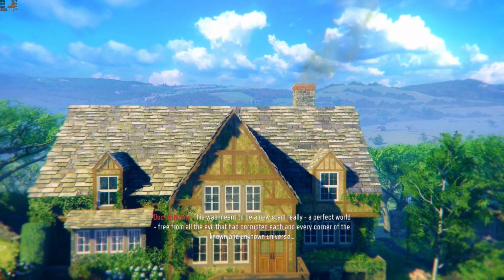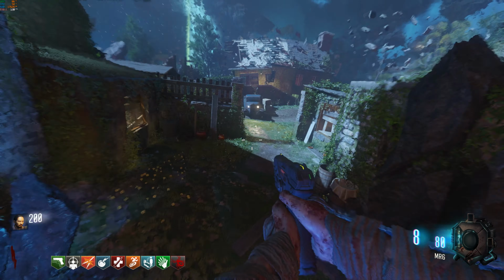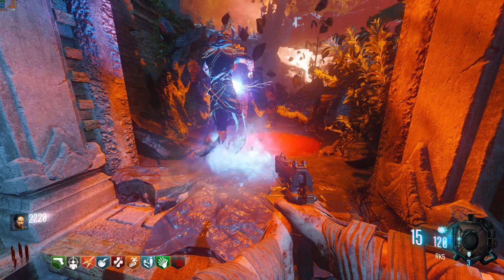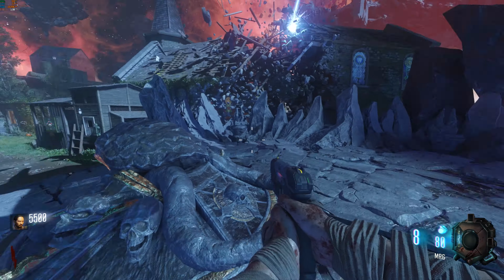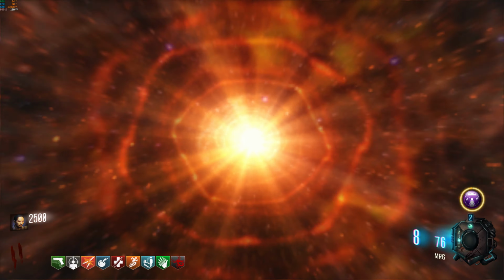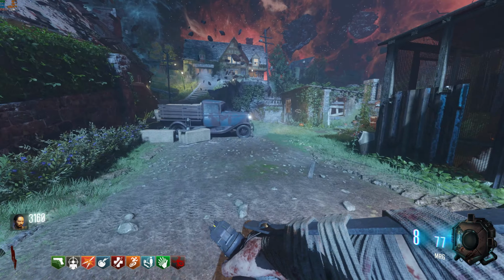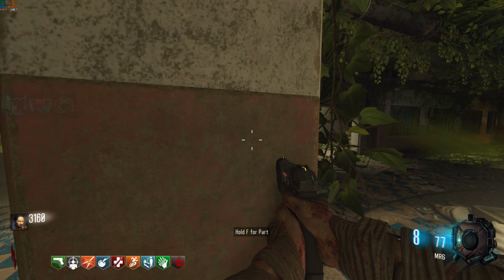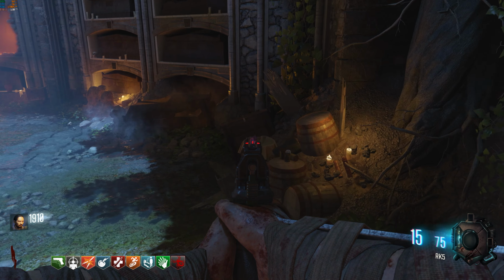Solo/Co-op Revelations Easter Egg Guide + Super Easter Egg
Today I show you how to complete the Revelations Easter Egg Solo and Co-op, as well as the Super Easter Egg. This video has some problems going up, so I apologize for the time waited on this one. I hope you all enjoy.

Time Stamps:
0:00 - Intro
0:39 - Step 1 Tombstones
1:11 - Getting Setup/Corruption Engines/Pack-A-Punch
3:15 - Upgrading Apothicon Servant
3:43 - Step 2 Keeper Ritual
5:38 - Step 3 Giant Apothicon Holes/Lil Arnies
7:33 - Step 4 Bones
9:06 - Step 5 Corruption Engine Lasers/Follow Sophia
10:03 - Step 6 Eggs/Sonar Ping/Symbols
12:41 - Step 7 Mini Boss Fight
14:59 - Step 8 Summoning Key
16:07 - Boss Fight
17:00 - Super Easter Egg
17:25 - Outro